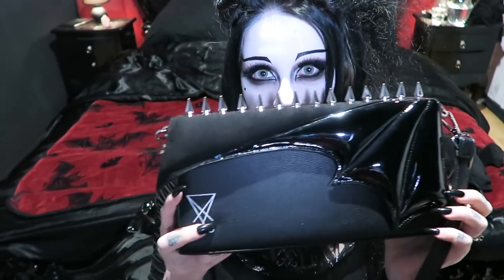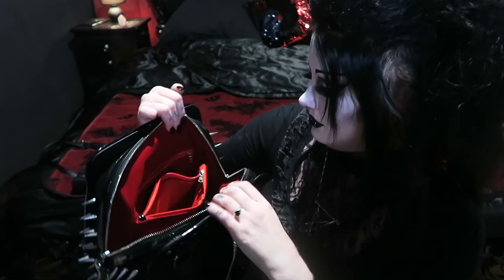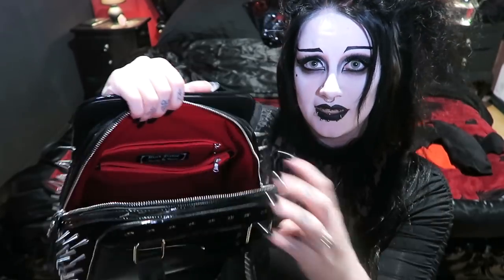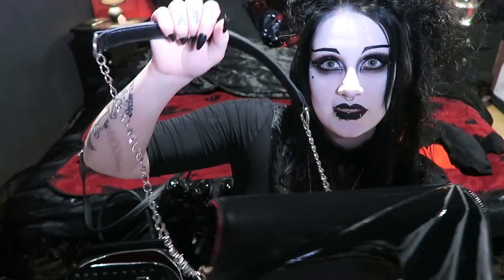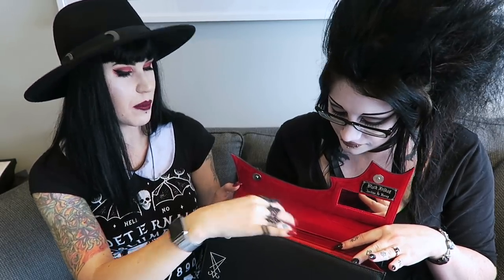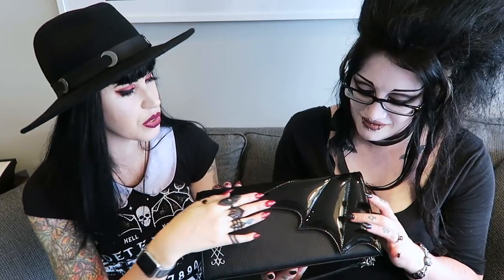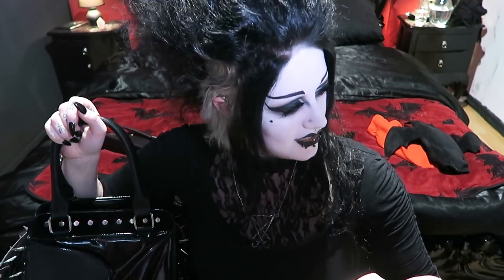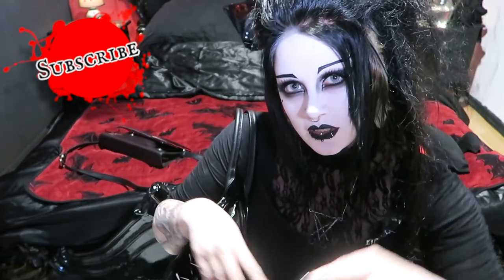2 NEW BLACK FRIDAY BAGS!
Two saucy new bags, plus meeting the designer!